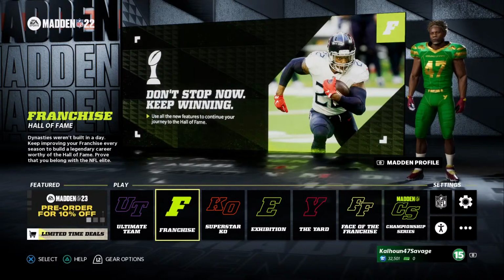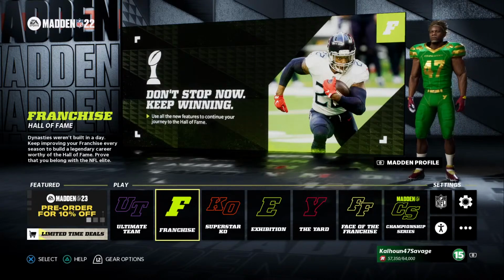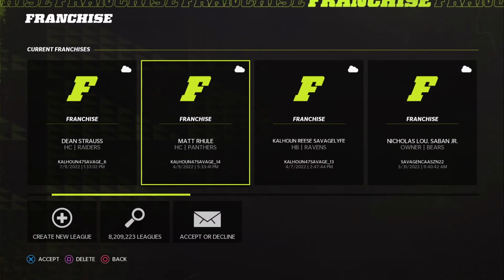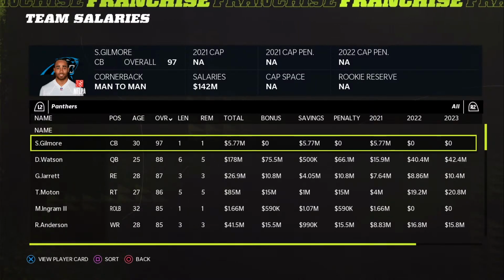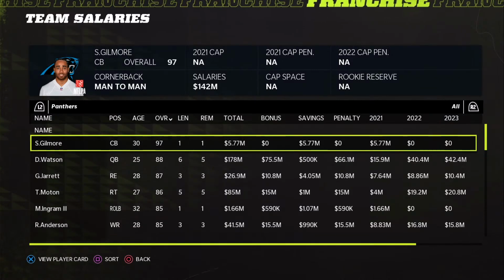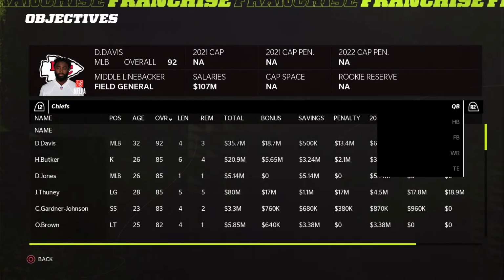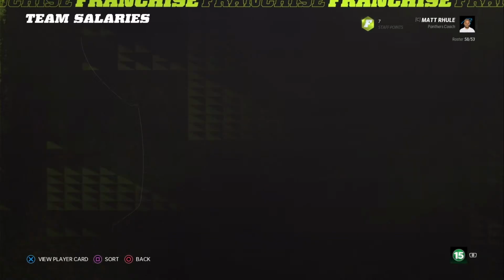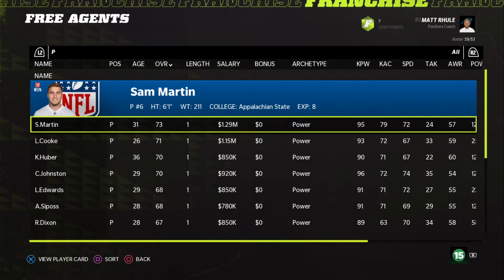#$avageLyfe Heavy Rain and Detroit become Human PS5 Gaming Like & Share #$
NBA 2K 22  & Madden 22 PS5, SavageLyfe47,